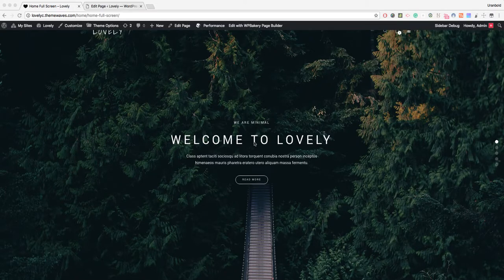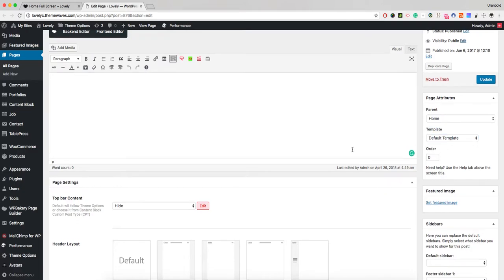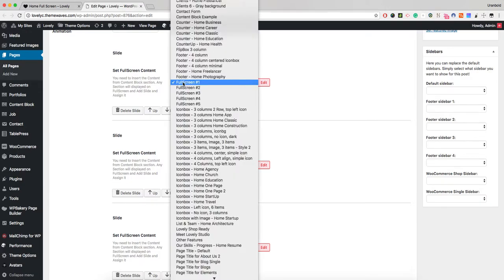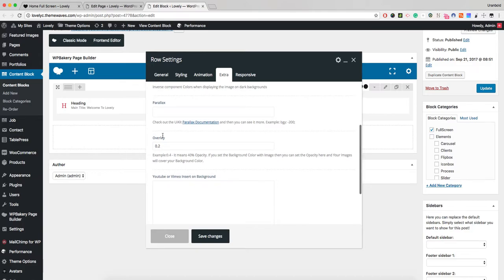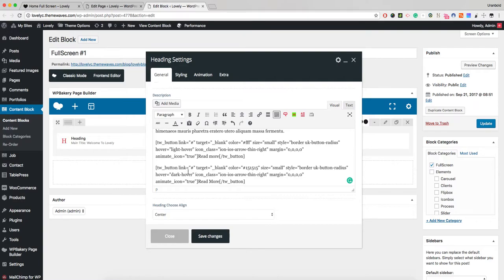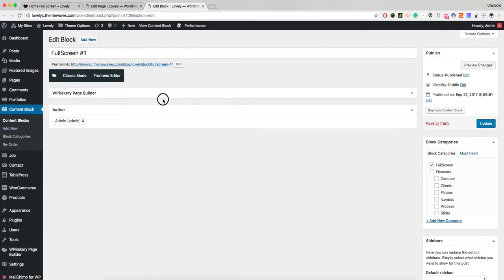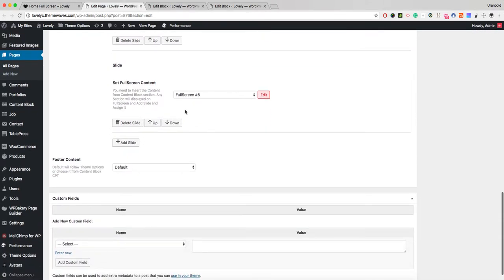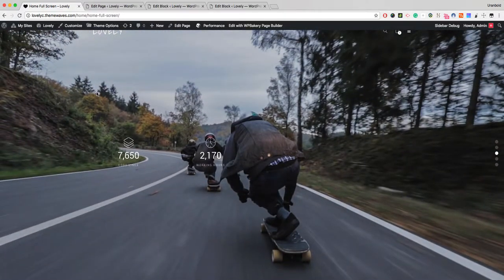Creating FullScreen Website on Lovely Corporate WordPress Theme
In this tutorial we have described how to create FullScreen Content with our theme and how to use it.